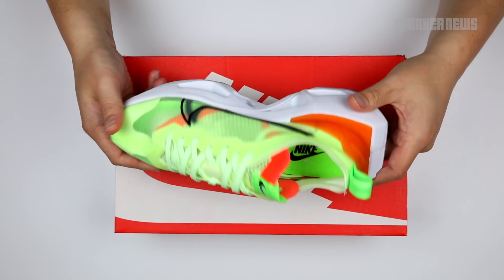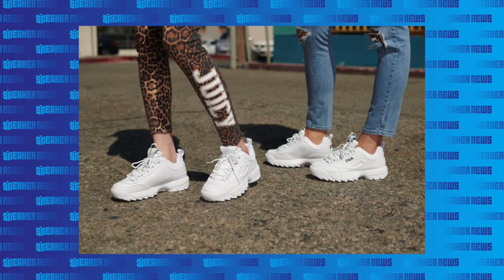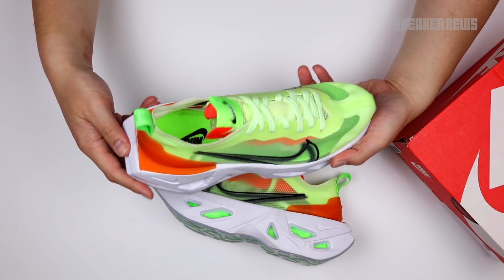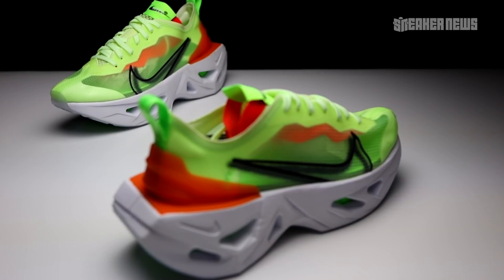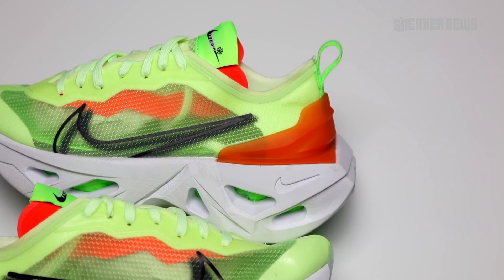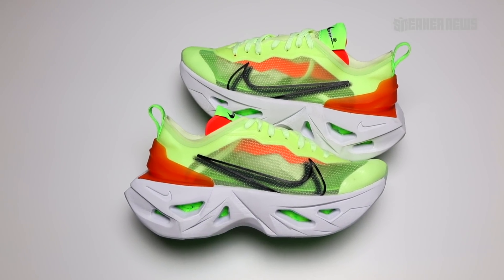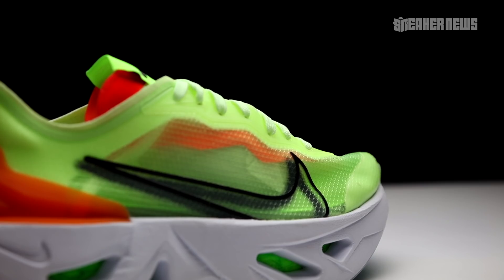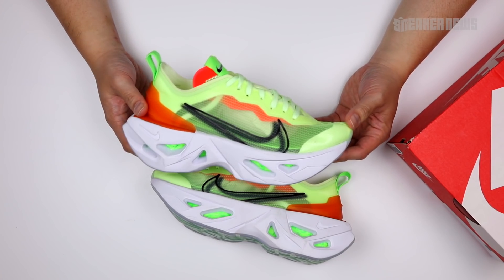Is Nike Trying To Reinvent The Chunky Shoe?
Nike’s new Zoom X Vista Grind is a bold lifestyle silhouette that combines a ultra-sleek upper and super-chunky midsole with all kinds of high-tech materials. This women’s-only design is one of the most unique new shoes of 2019.